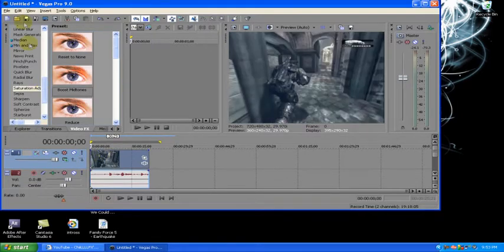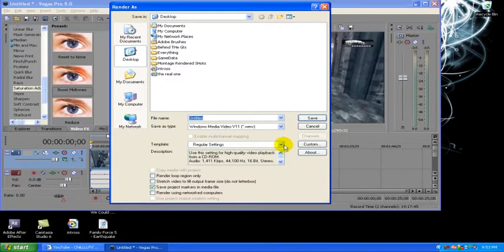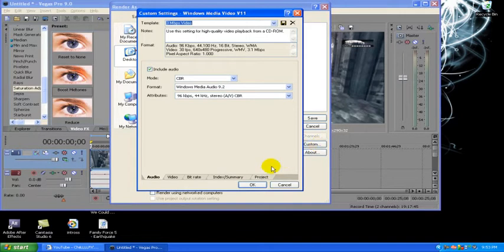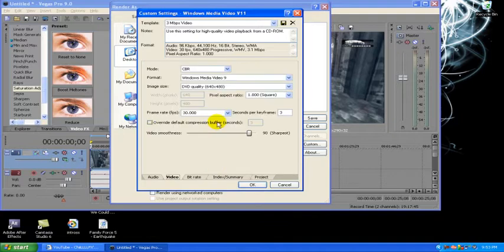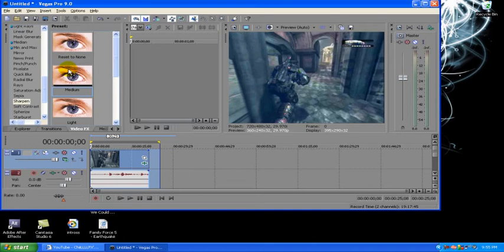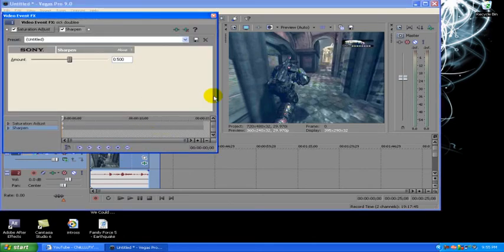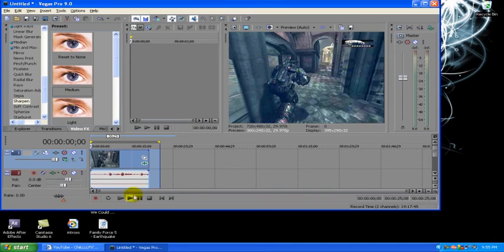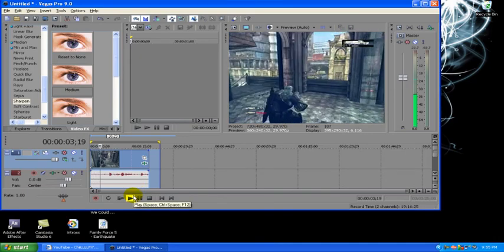Sony Vegas 9 High Quality/Render Settings Tuturiol By ChiiLLLLFx